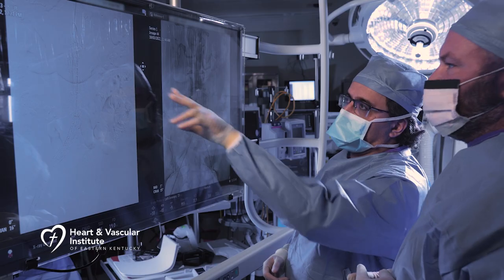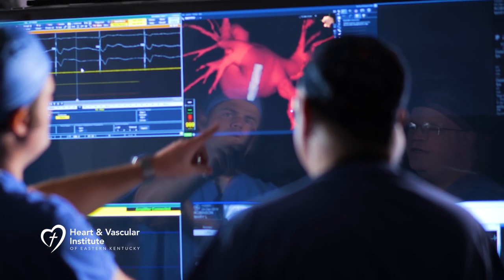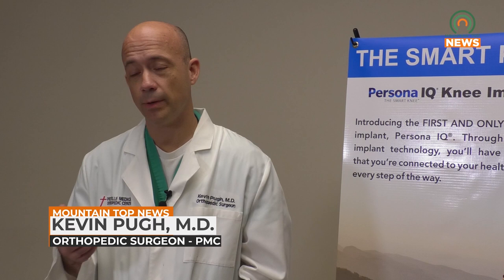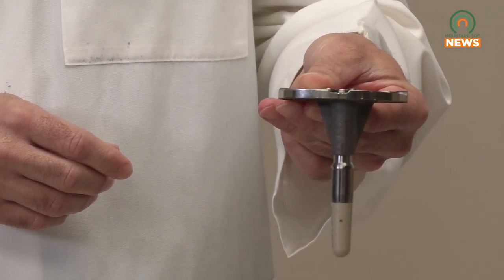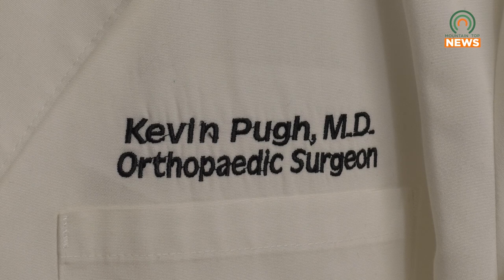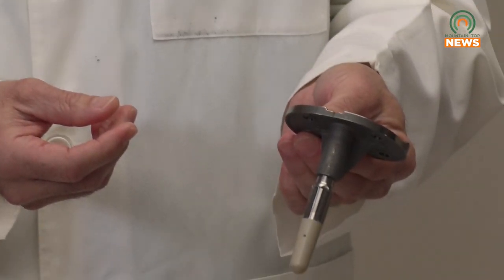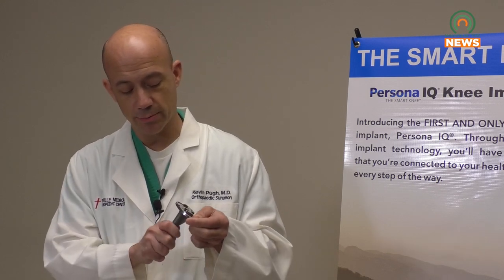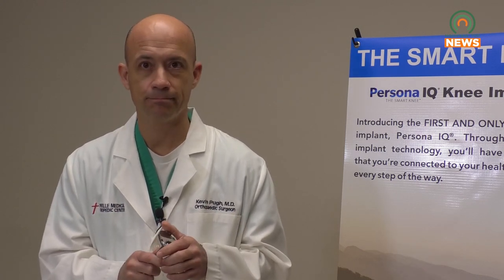First Smart Knee Implant in Eastern Kentucky Has Been Successfully Installed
The first smart knee for the region has successfully been installed by a PMC surgeon.